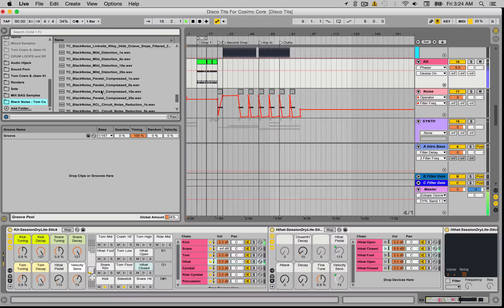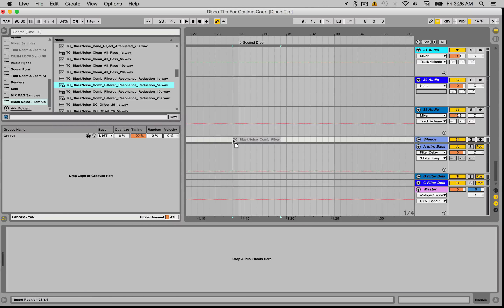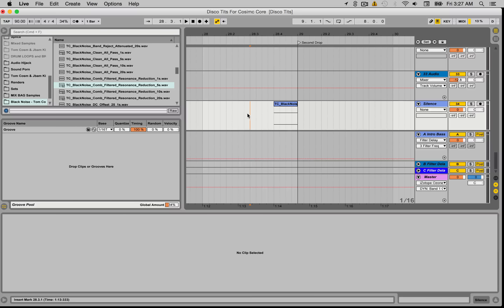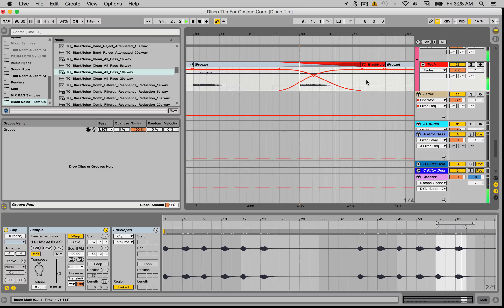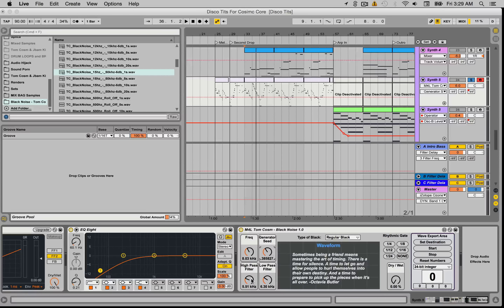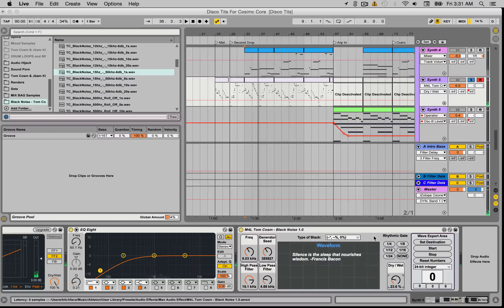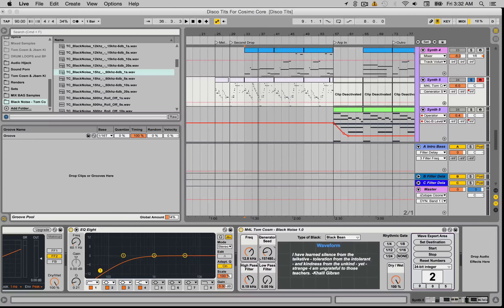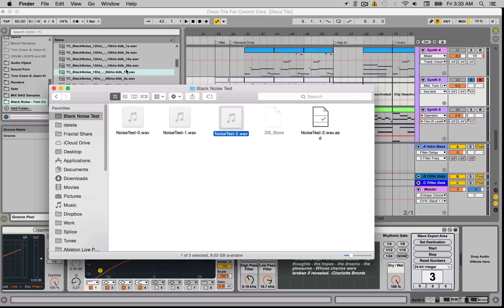Black Noise Sample Pack (Free)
[edit] This was an April Fools prank [/edit]

If you're already a subscriber you can download this sample pack for 0 credits.

They say silence is golden, however many producers today overlook the true raw power of utilizing silence (or Black Noise) in their production. Black Noise creates space, tension, release and can even bring your entire mix together.

Today we are proud to announce that we've teamed up with Ableton certified trainer Tom Cosm to bring you a cutting edge and carefully crafted sample collection of Black Noise and it's many variants.

Tom has spent several painstaking weeks perfecting the art of true, raw Black Noise, producing the ultimate collection ready to drop in and use in your productions.

Black Noise has many incredible uses, including:

- Dramatically increasing your dynamic range
- Great for outros/fade outs
- Place just before your drop to pack more of a punch
- Mix with other musical elements to reduce unwanted amplitude
- Use as a place holder for future ideas

But that's not all, Tom has generously created a custom made Black Noise generator Max for Live patch for those of you who use Ableton. Simply drop the patch into an Audio track and tweak the silence to your liking. You can choose from a range of different types of Black Noise, or simply try your hand and creating your own.

The patch also comes with a special rhythmical gate function and an export area so you can export your Black Noise creations as WAV files.

The best part? We think this pack is so cutting edge that we've decided to offer it at a cost of zero credits. That's right, we feel this pack will help so many producers that it would seem criminal to place a monetary value on it.

We hope you enjoy using this Black Noise pack to it's full advantage.

Tips :
// Bitcoin 1MC7BR1PDavJYe4EiK6ChgzDg7rQ2LsUkM
// ETH 0x45B40f97F1fd6899662eB51da311586Fa3DB63E4